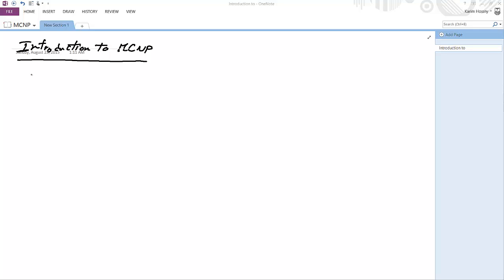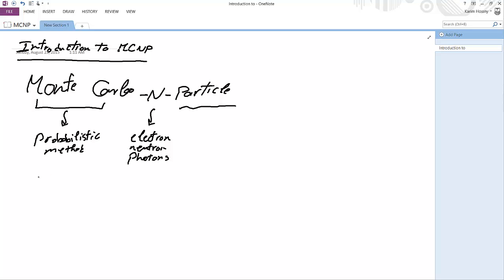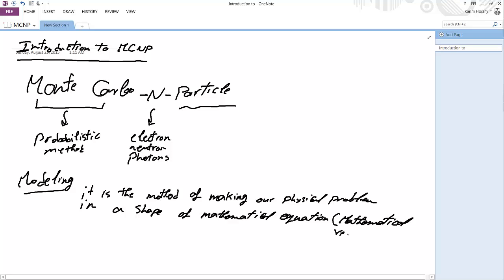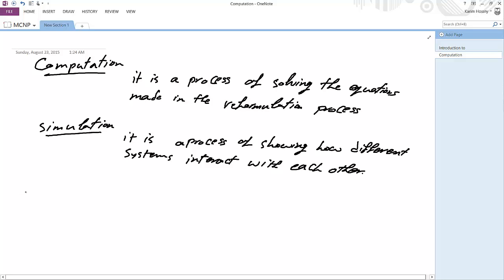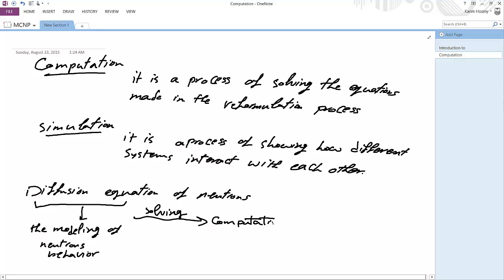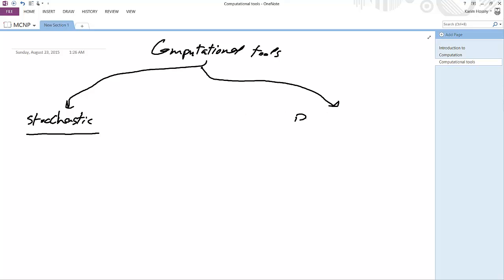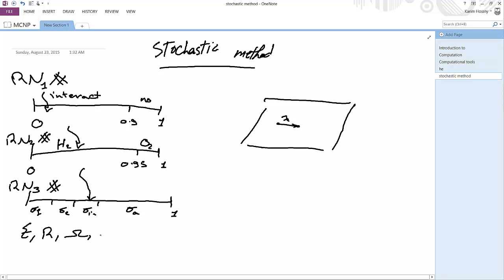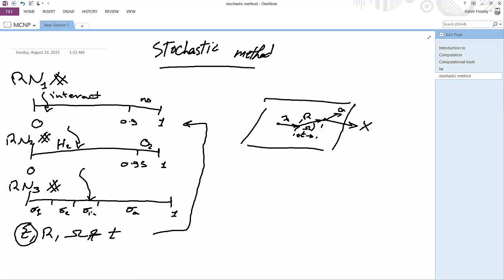MCNP 01 | Introduction to Probabilistic and Deterministic Methods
This video includes the meaning of Modeling (Mathematical Reformulation), Differences between Computations and Simulations and finally a brief description of both Deterministic and Probabilistic methods  of computations in Nuclear Engineering.